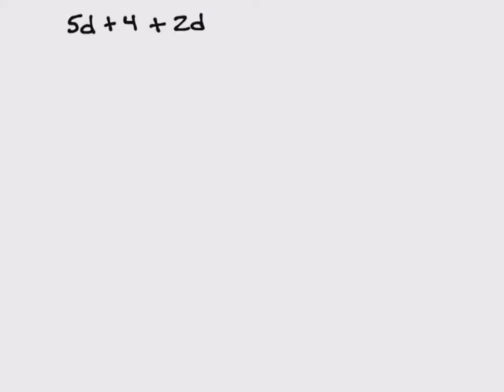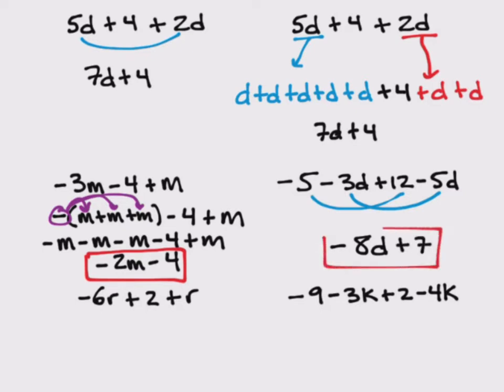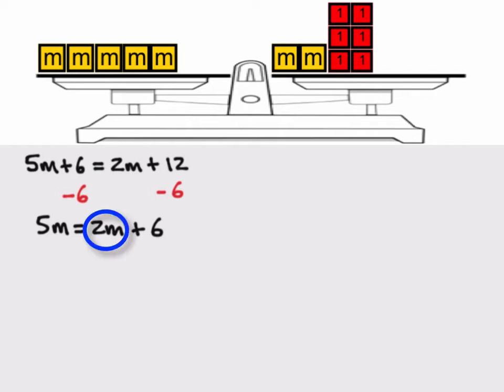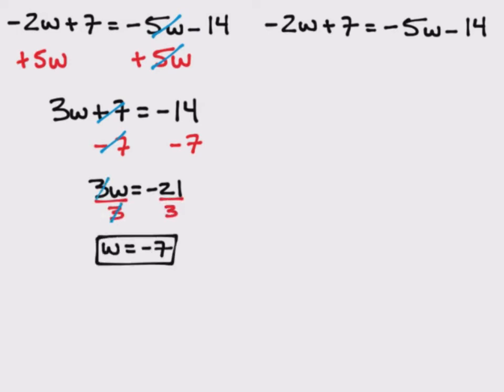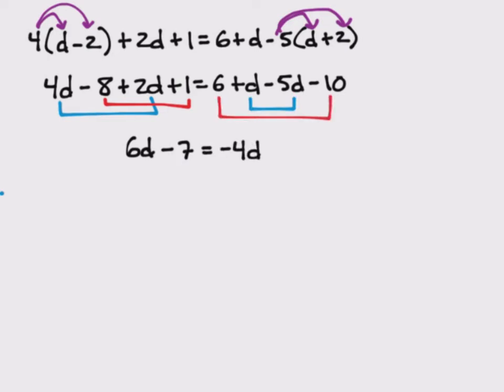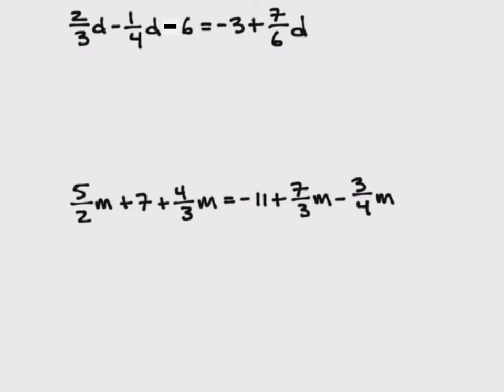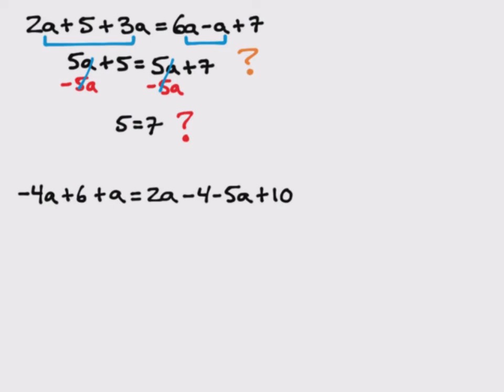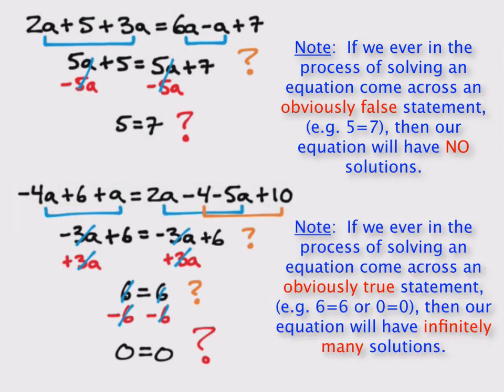Solving Equations with Variables on Both Sides (C1V7)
Solving equations with variables on both sides of the equation.